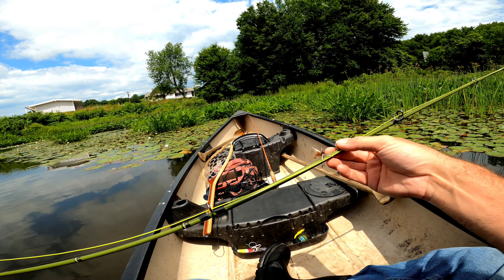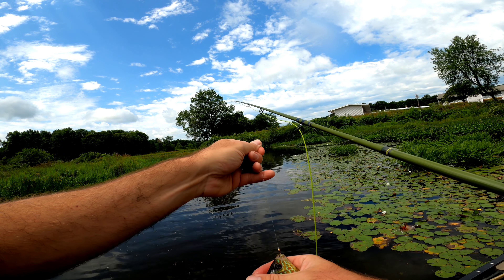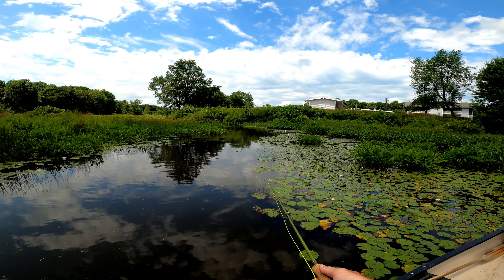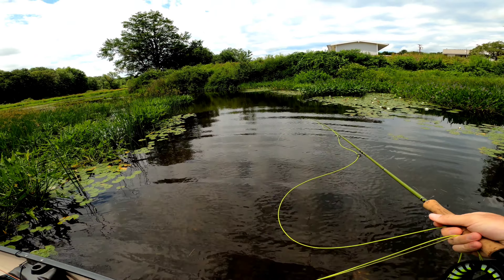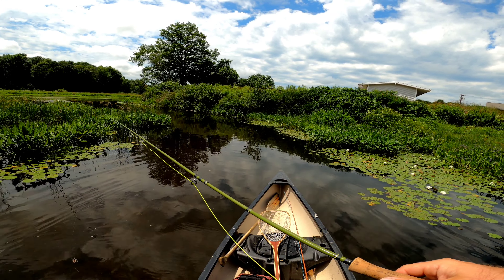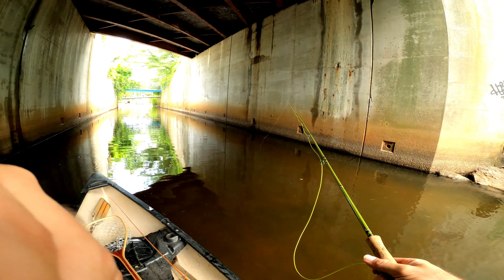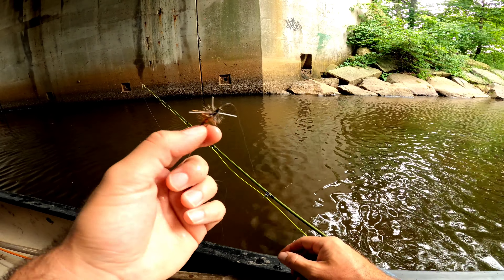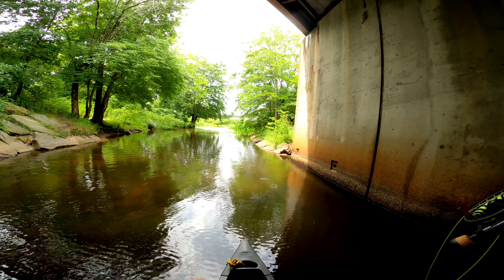Use THIS RIG to Catch MORE Panfish Fly Fishing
How to catch panfish fly fishing? Use a hopper dropper rig! A hopper dropper rig is powerful at catching all kinds of panfish (i.e. bluegill, sunfish, pumpkin seed) because it targets top water fly fishing and subsurface nymph fly fishing. I have my rig set with an Orange body Stimulator fly then 18 inches of below I have a WD-40 fly with a bead head. Using the stimulator fly as my indicator is a more natural look vs using a hard bright indicator. Plus sometimes you get that top water strike! Just watch for the top water fly (mine being the stimulator) to vibrate or sink then set the hook! Use this rig to catch so many more fish fly fishing!

Ventures Fly Co. Fly Box
00:00 Introduction
00:11 Fly fishing panfish first bite
00:24 First panfish in the boat
01:08 Second panfish on the fly
01:47 How to make the stimulator act
02:00 3rd panfish plus when to set the hook
02:34 Don't stand on the fly line
02:46 How to set up a hopper dropper rig
03:36 4th panfish on the fly- in the weeds
04:22 fly fishing under a bridge
04:33 5th panfish takes a bite
05:28 6th panfish take me around the boat